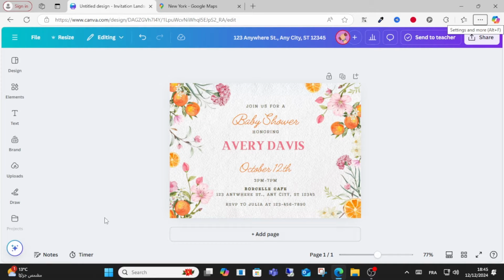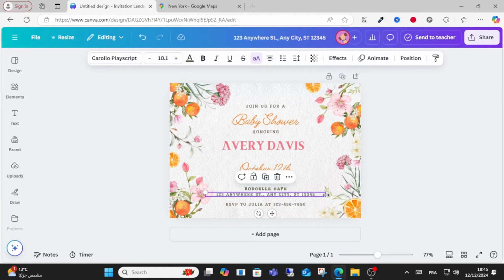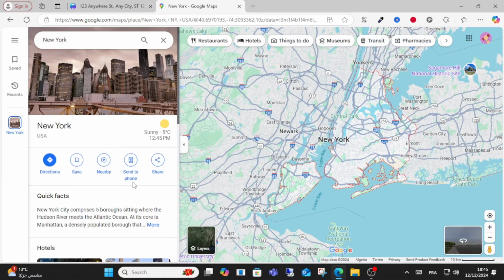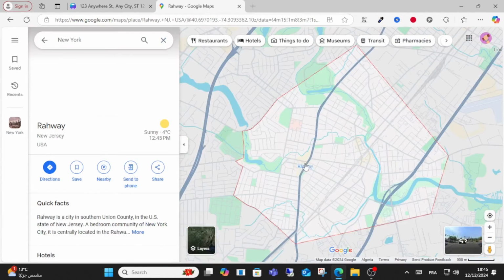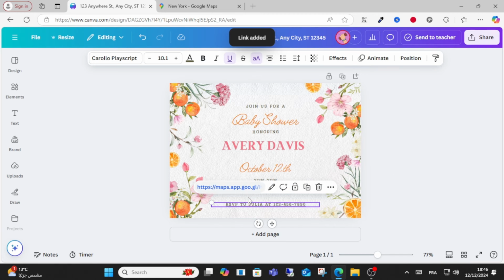How to Add Location Link in Canva Invitation Card - Easy Step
in this video i will show you how to add clickable hyperlinks in Canva,We’ll also demonstrate how to add clickable links in Canva to make your designs more functional and professional. From personal events to business invitations

this feature ensures your guests or audience have all the details they need with a single click.